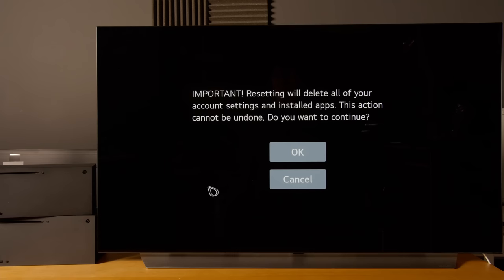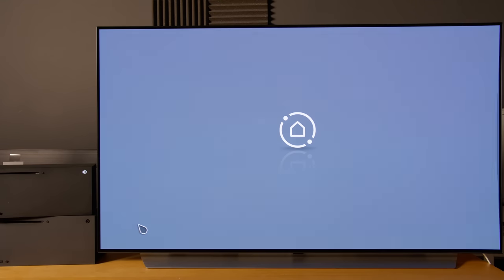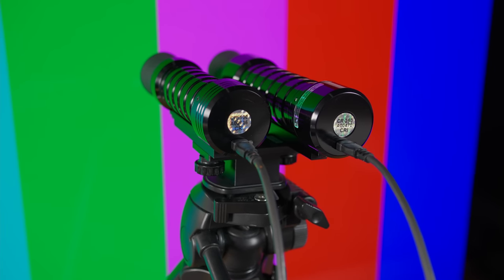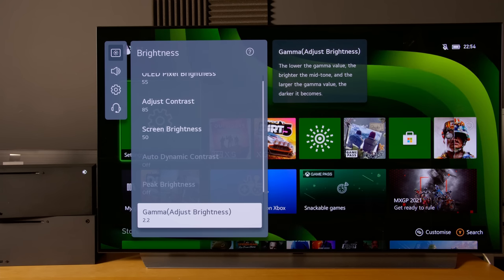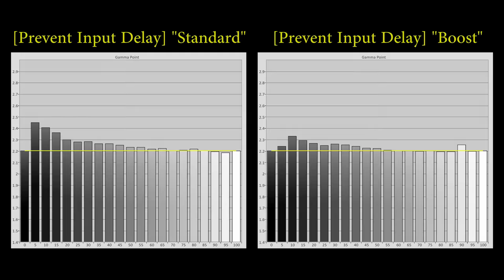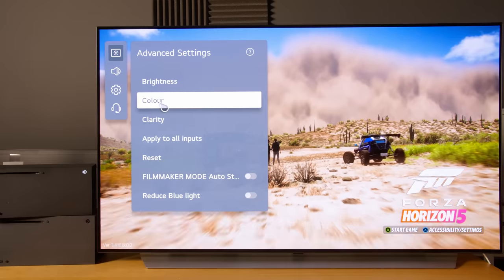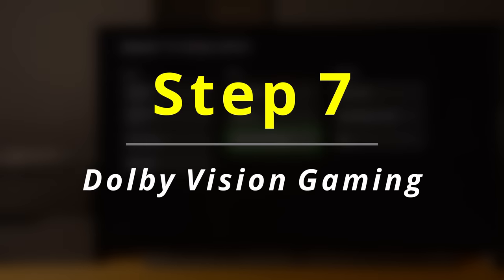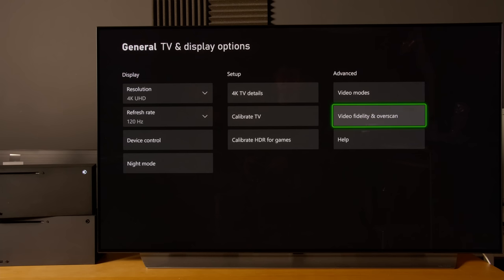LG C1 Settings for Xbox Series X - 7 CRUCIAL Things to Do!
We show you the 7 things you need to do - step-by-step - to achieve the best settings on the LG C1 OLED for the Xbox Series X, including for HDR HGiG and Dolby Vision gaming.

Timestamps
0:00 LG C1 Factory Settings
0:21 Step 1
1:48 Step 2
3:24 Step 3
7:28 Step 4
8:45 Step 5
10:52 Step 6
11:59 Step 7
13:26 Xbox Series X Settings

The "Includes Paid Promotion" message in this video refers to the sponsorship by UK online retailer Box.co.uk. If you're thinking about getting the LG C1, please support this channel by considering buying from them.